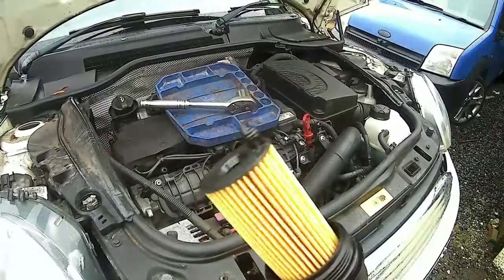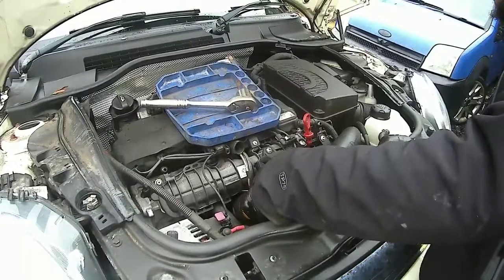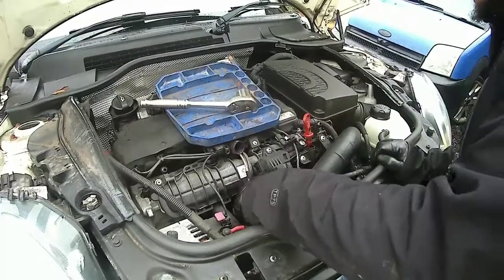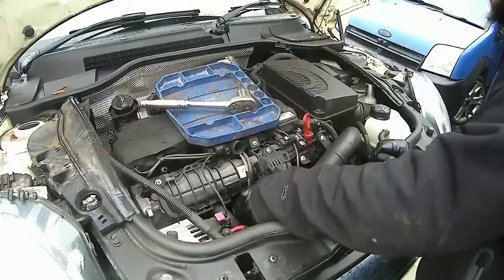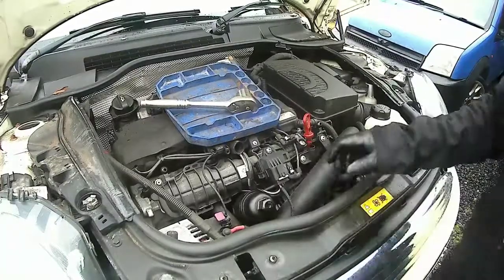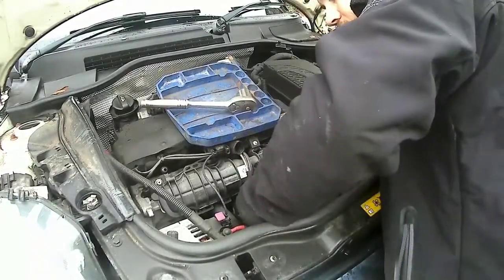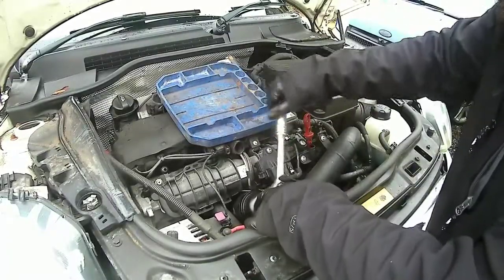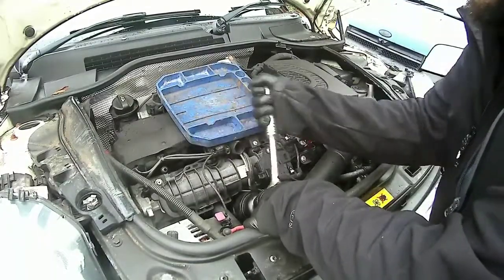How to: 2012 Mini 1.6 Diesel Oil and filter change